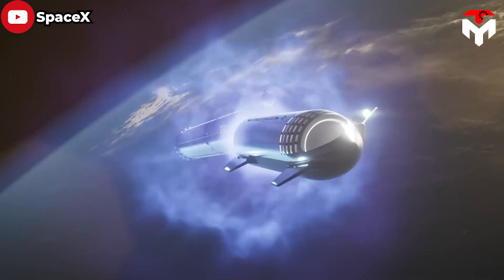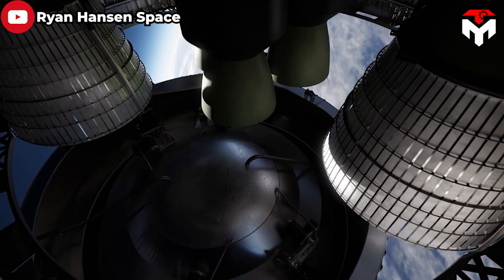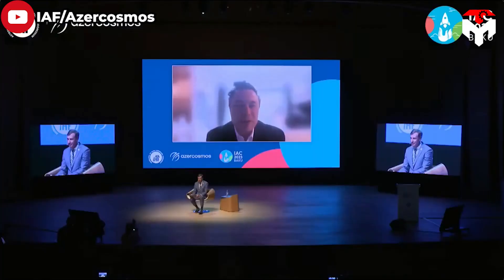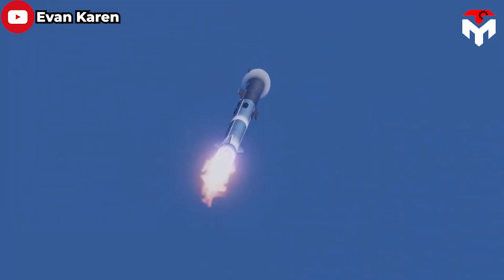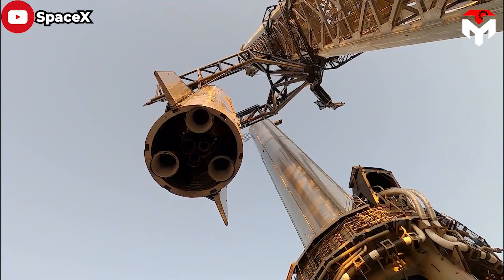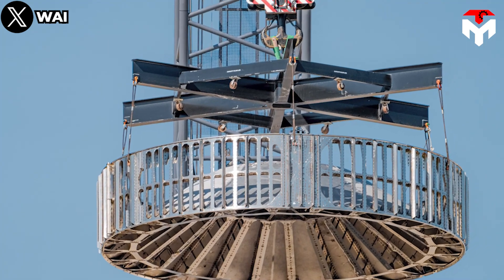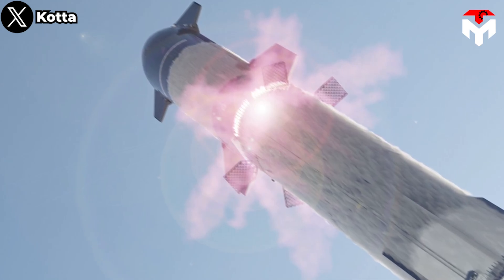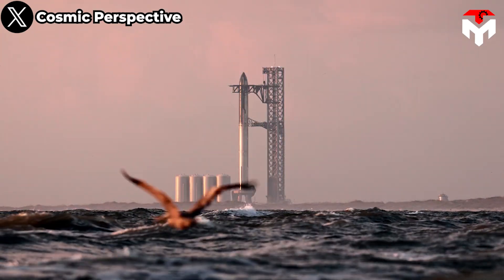Game changer! SpaceX Genius New Stage Separation System is changing everything!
1) SOURCES OF THUMBNAIL
There is no doubt that the second Starship flight is the most anticipated space event this year.
Although this monster left the ground on April 20, it exploded quite early. Instead of disappointing Elon Musk, this motivated him to be determined to upgrade and launch it into the sky again. The upcoming second flight promises to fire the public up with unique upgrades on the Starship that have never been seen before.
Most notably, there will be a design that has been used since the 20th century but will reach new heights through the hands of SpaceX's genius engineers.
Called hot stage separation, this promises to be a game changer in the aerospace industry.
Discuss everything about this in today's episode of Tech Map.